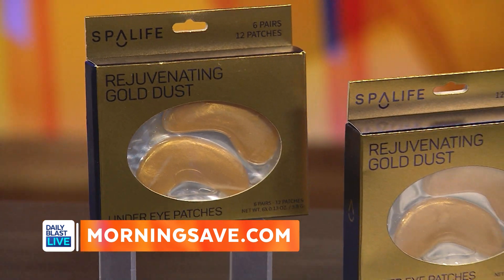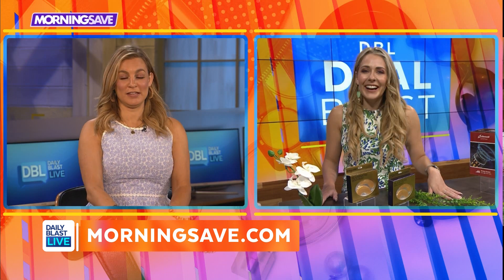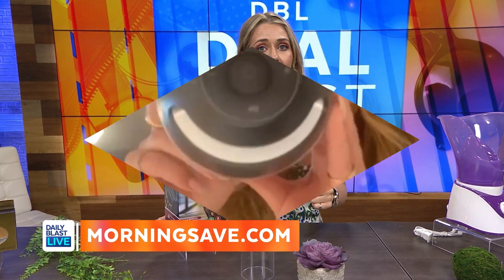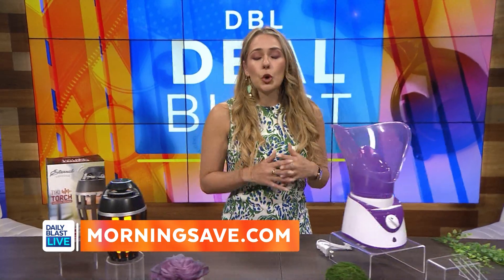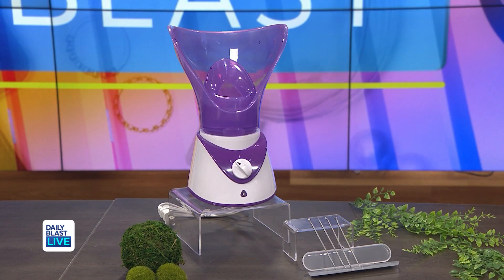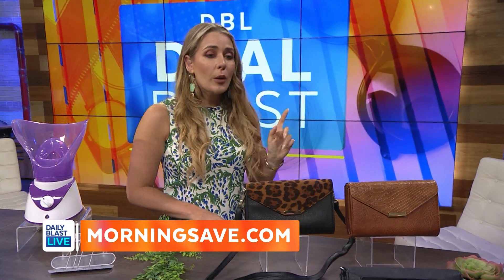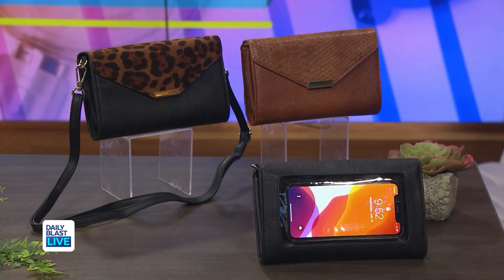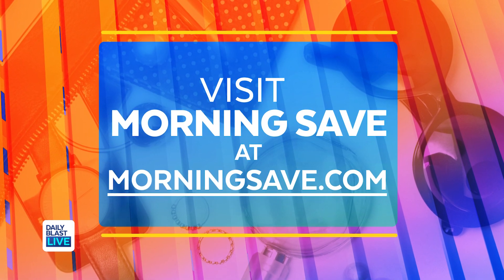DBL Deal Blast: Sweet, Sweet Deals on Great Products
Daily Blast LIVE: We talk about what YOU'RE talking about.

Live on TV. Live Streaming on YouTube, Facebook, Twitter & Twitch! @DailyBlastLive

DailyBlastLive.com | Check Your Local Listings

Join the conversation and share your DBLtake!

LIVE in Every Time Zone | Monday - Friday
12:30  p.m. - 1 p.m. ET
1:30 p.m. - 5 p.m. ET
7:30 p.m. - 8 p.m. ET